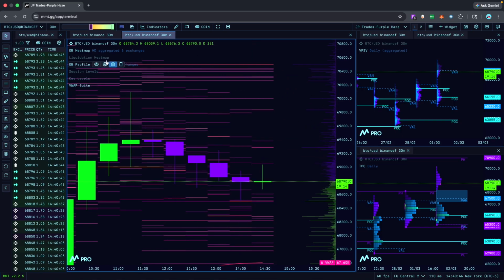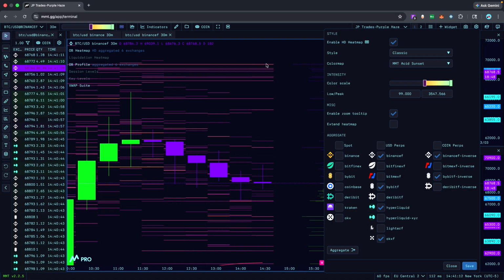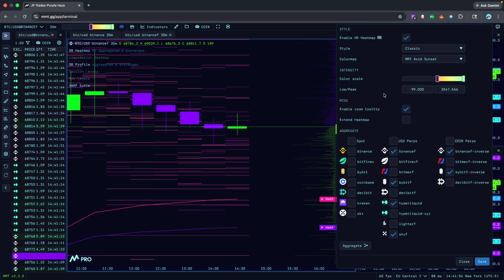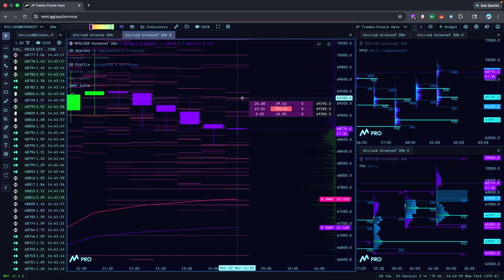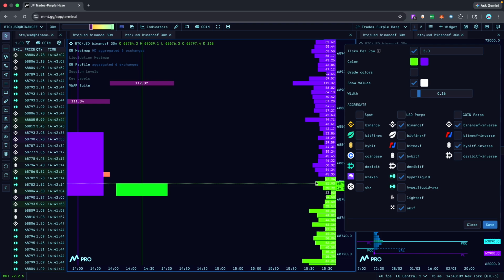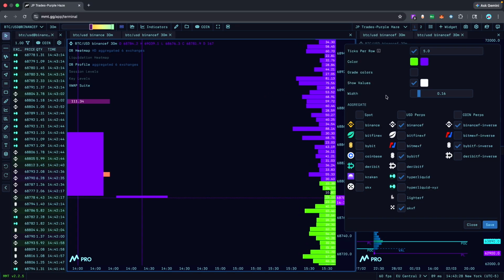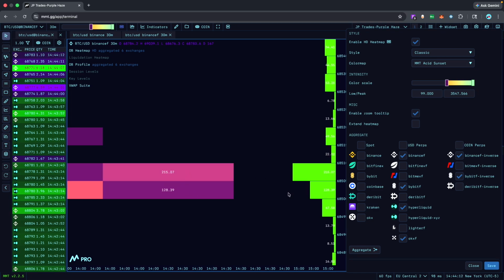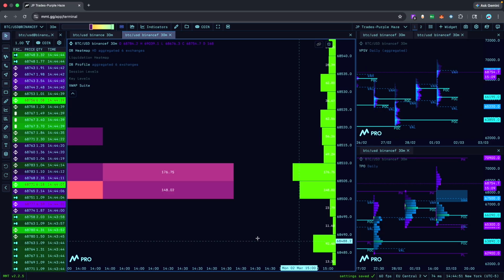Market Monkey Liquidity Heatmap and Order Book — Passive Tools Setup Guide